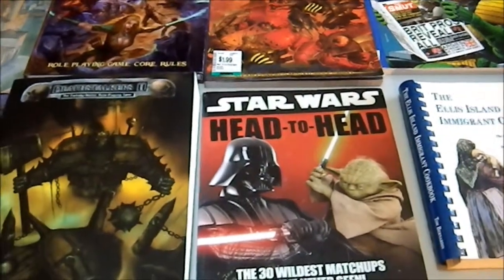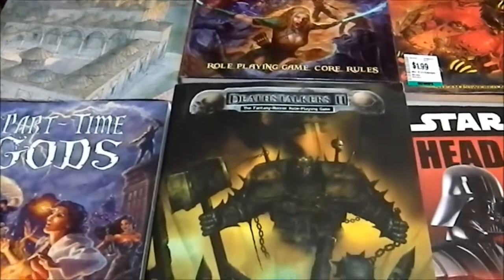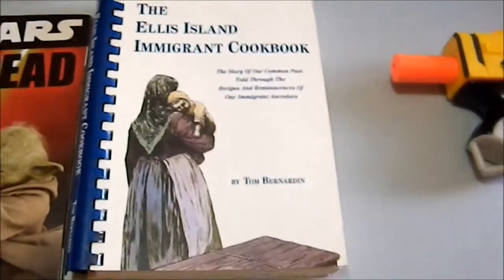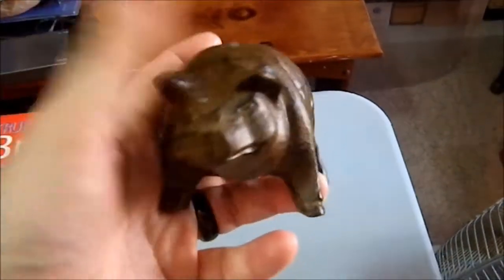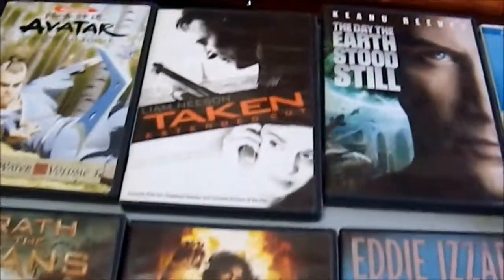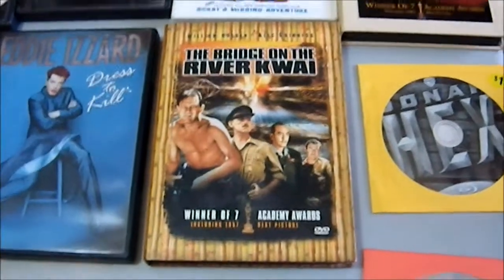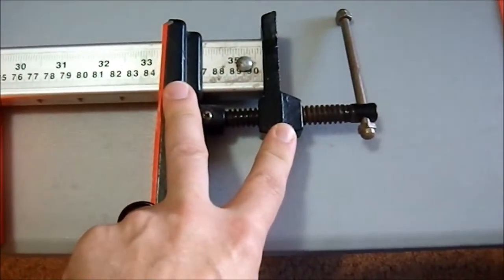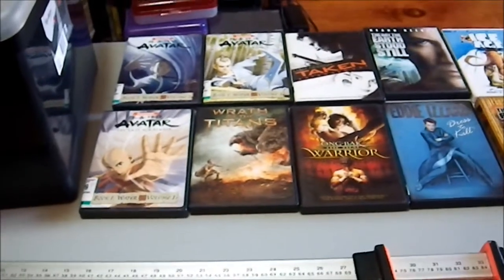Weekend Bargains 06-06-14